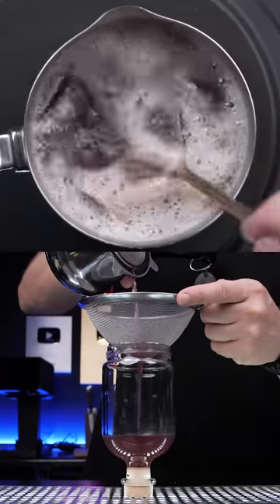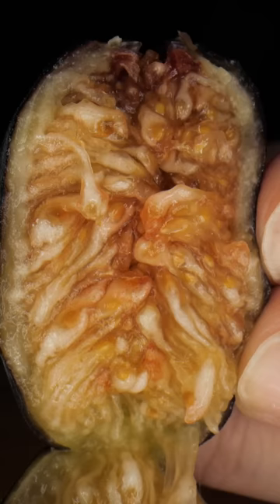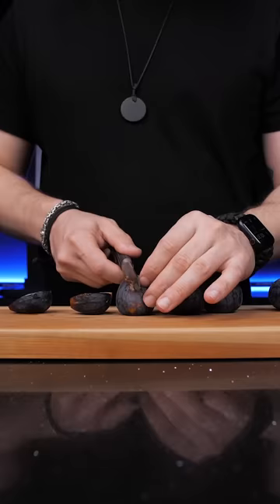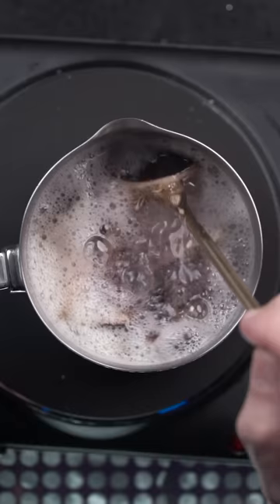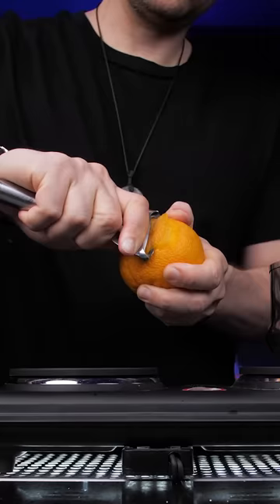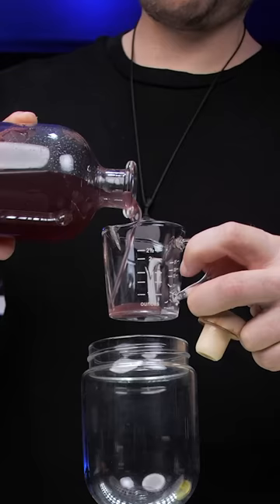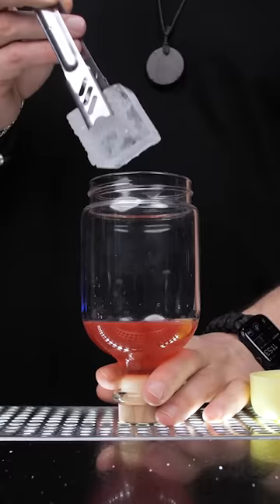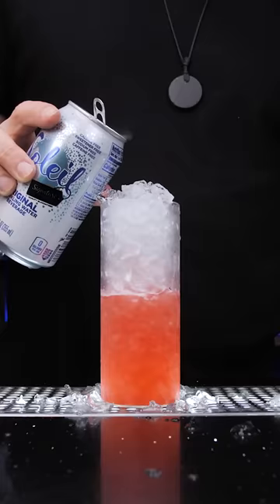How to Make THE BEST Fig Lemonade 🍋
Fall is here and so are figs!  This is a delicious variation of a lemonade drink made with figs.

You Will Love These Videos (relevant)

MY CONTENT CREATION TOOLS AND BAR TOOLS: